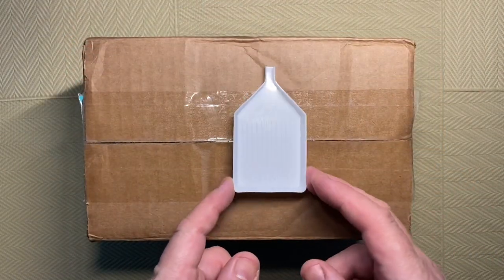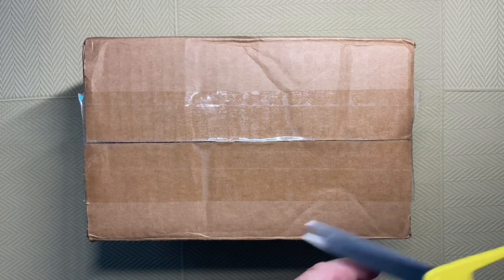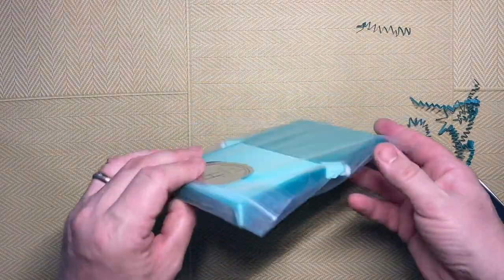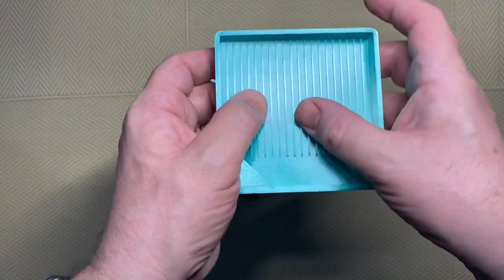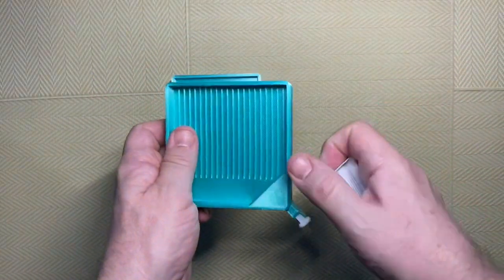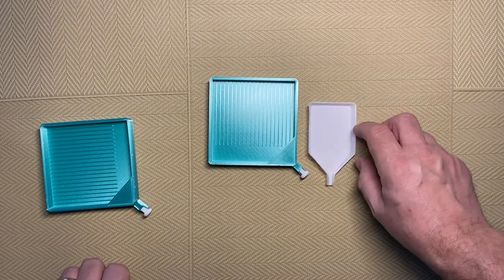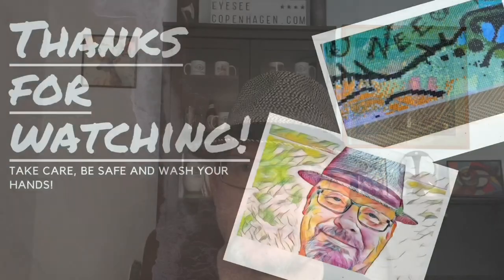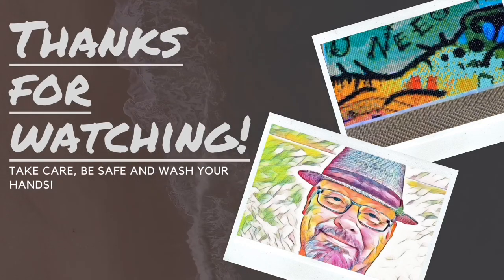Unboxing Two Large Diamond Painting Trays From J.H. EnvisionLabs!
After accidentally knocking over my standard Diamond Painting tray for the umpteenth time, I decided to look for something better!

I was looking for a large tray that didn’t flip over if you so much as looked at it and one that was compatible with tictac storage boxes.

I finally ended up at Jeff Heather’s Etsy store where I found large trays that were compatible with tictac boxes, were available in a range of colours and left or right handed designs.

You could even get your name engraved into them!

No brainier, I ordered one for myself and one for my wife.

My wife isn’t right handed...

So, I sent Jeff a quick message and asked if he could change the order to one right and one left.

He replied very quickly and said it wouldn’t be a problem.

As you’ll see in the video, it wasn’t.

If you want to take a look at Jeff’s trays and drill tray organisers (Check out his Drills & Chills 2020 stack) you can find his Etsystore at jhEnvisionlab.etsy.com

Tell him Jim sent you. 😉

All of the companies below have confirmed to me that they only use licensed artwork.